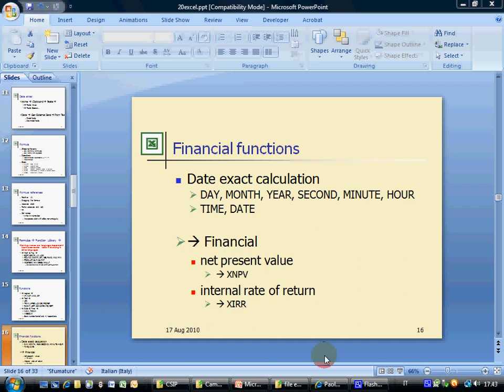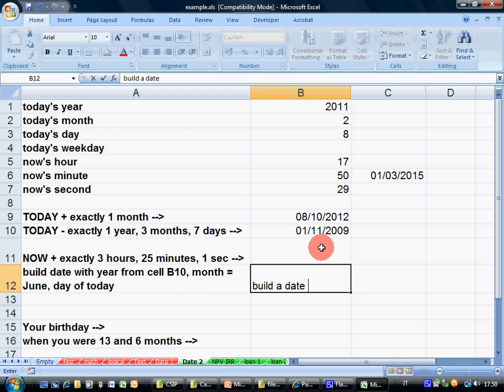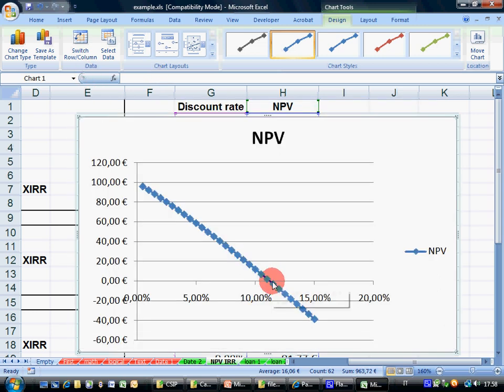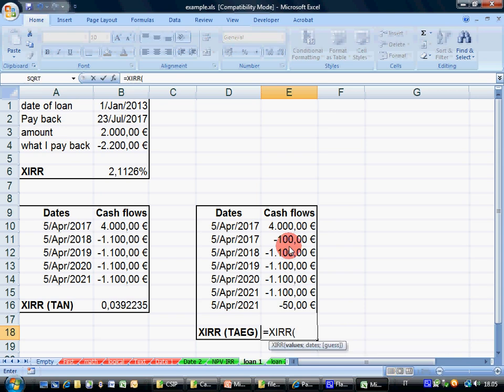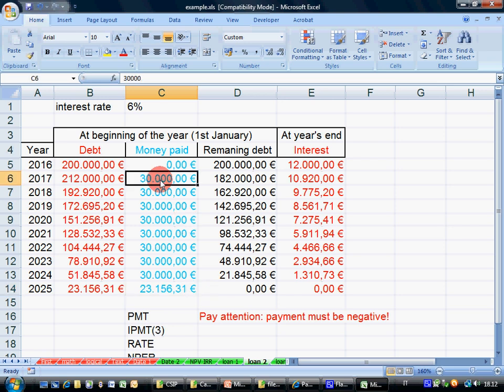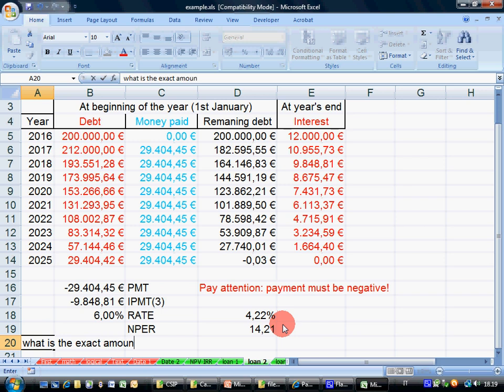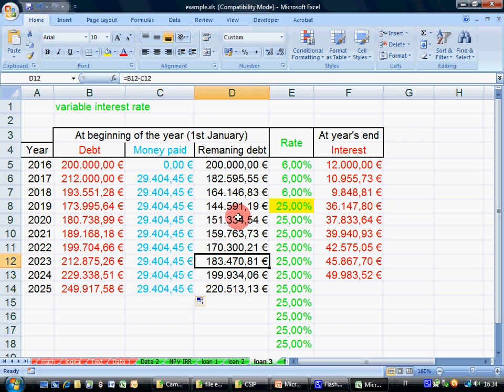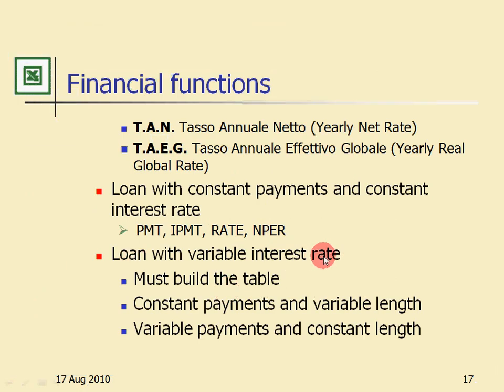Excel 05 ENG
Net present value XNPV and internal rate of return XIRR. Internal rate of return: examples of non existence and non uniqueness. Economical meaning of internal rate of return. TAEG and TAN. Mortgage loan with constant rate and constant payments: table, PMT, IPMT, RATE, NPER. Mortgage loan with variable rate: table, variable length, variable payments.